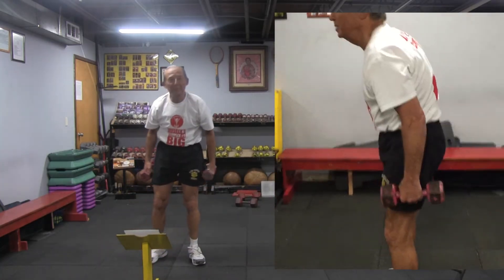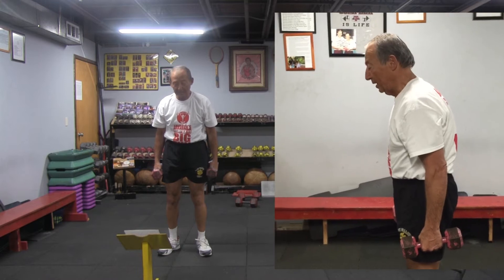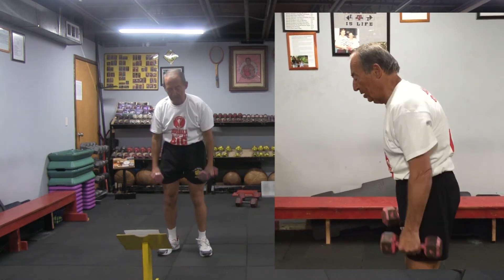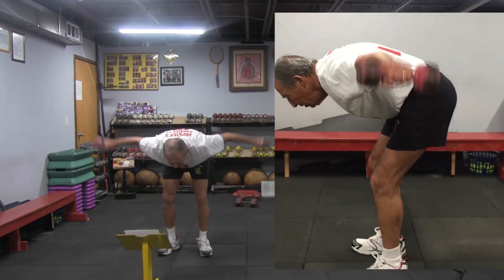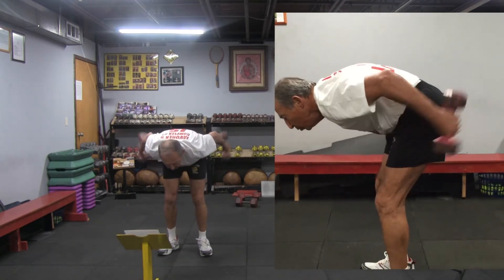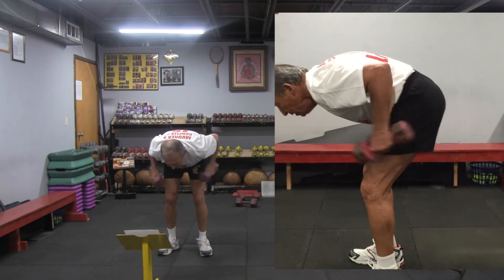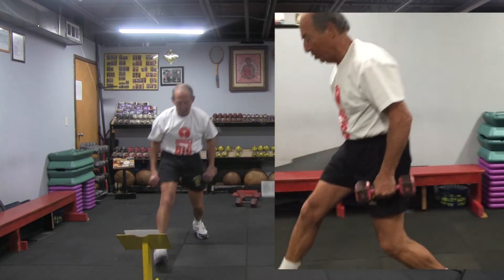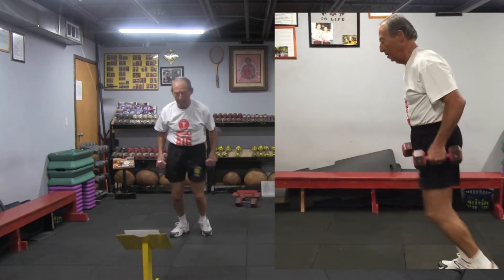Cardio Dumbbell Program for Aging Youths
Into his 70's, Istvan Javorek continues to innovate. Here he is performing his new cardio-vascular workout.

Javorek’s “Aging Youths” Cardio Program

Dumbbell Straight Knees& Up On Toes Raise To Armpit x 10
Dumbbell Bent Over Fly x 10
Dumbbell Bent Over Kick Back Triceps Curls x 10
Dumbbell Parallel Bent Over Rows x 10
Dumbbell Alternate Leg Lunges x 20 + 20
Dumbbell Parallel Curls x 10
Dumbbell Raise To Armpit & Running In Place x 30 + 30
Dumbbell Parallel Curls & Overhead Swing x 10
Dumbbell Quarter Squat and Up On Toes Raise To Armpit x 10
Dumbbell Quarter Squat Jump Raise To Armpit x 10

As an “Aging Youth”, my joints are not the same as they were 60 years ago, but since 1967 when I quit the high performance sport I tried very successfully to maintain  my body weight, my body fat,  BMI, and a rested heart rate, which as an athlete was 42 and now is between 42 - 46. I meet so many my age people who is in a continuous fight losing weight. I explain to them, as well as I teach the youth that it is much easier to “maintain” your ideal weight, versus trying to lose it!!

So , my daily activities includes 30 minutes dumbbell exercise workout, usually 10 minutes no weight isometric contractions,  and at least 3 times but several weeks 5 times/week, one hour walk in our South Leawood beautiful park, where I do perform power walk forward and uphill always backward.
My average daily steps are 14,000
Recently I developed several "Aging Youths" 12 weeks/three times a week, Conditioning Programs

And what is very important I try to keep my positive spirit, smiling and saying: yes I love it!!!